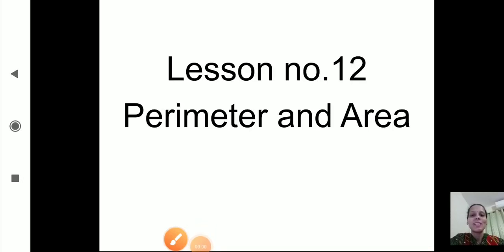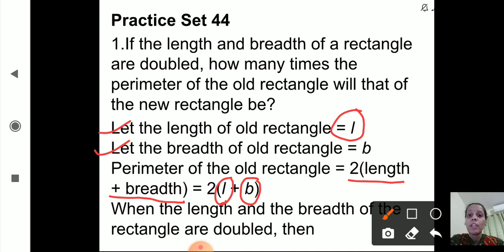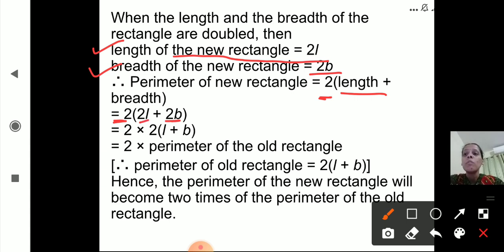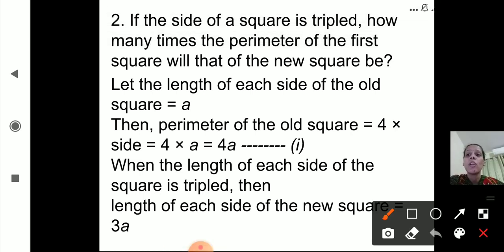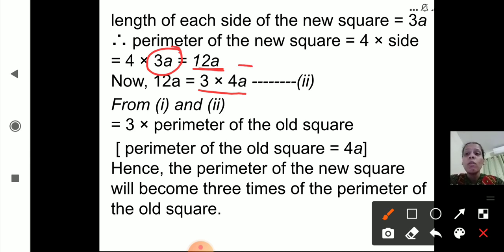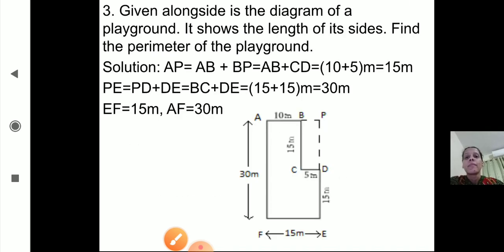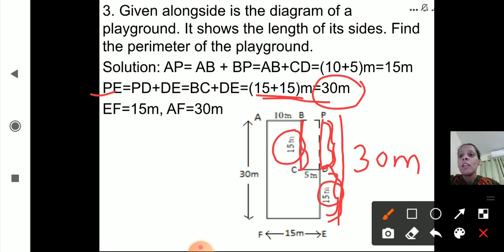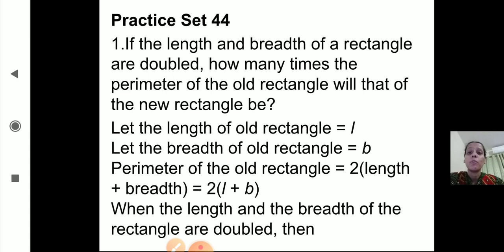class_7_maths_chapter_no_12_Perimeter_and_area_part_2